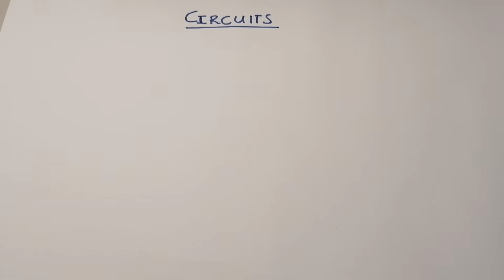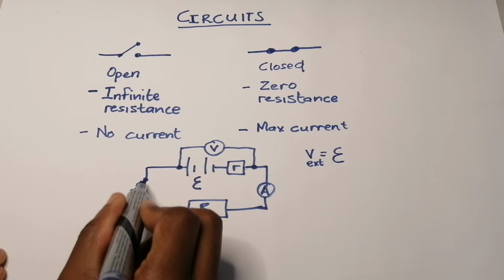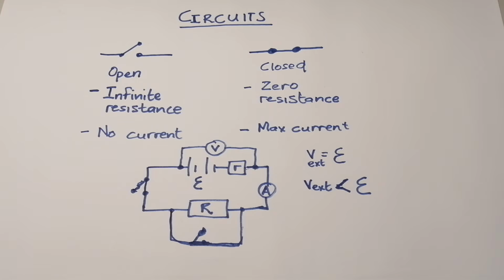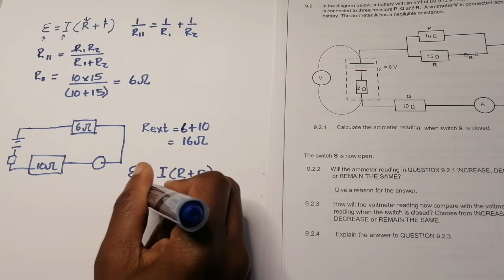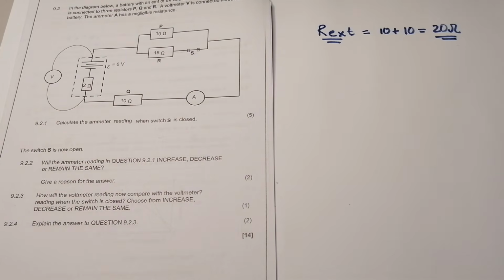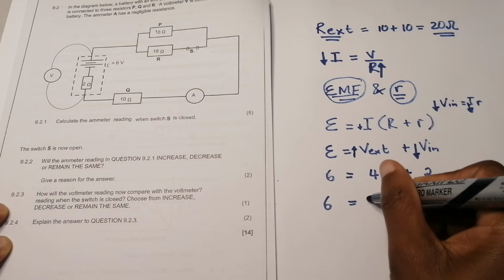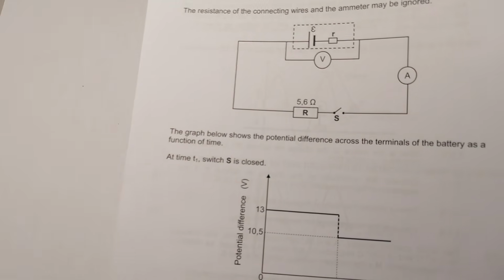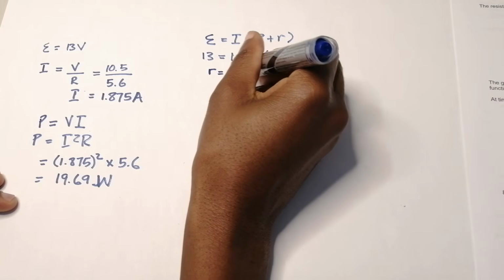Physics | Electric circuits | Circuits with switches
This lesson is relavant for Grade 12 DBE, IEB and A-level Physical Science.

In this lesson, we look at how switches affect the movement of current in a circuit. Together with the previous lessons on circuits, you will now understand, with good reason how each of the elements (voltage, current and internal resistance) get affected when a switch is either opened or closed in a circuit.